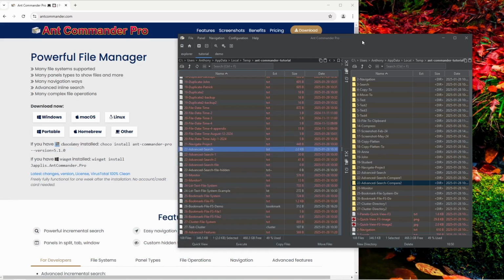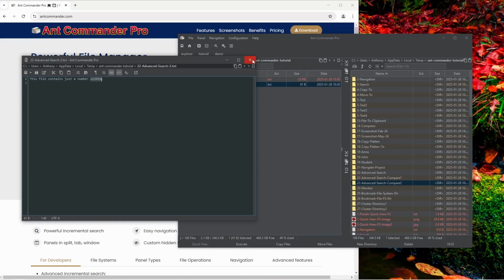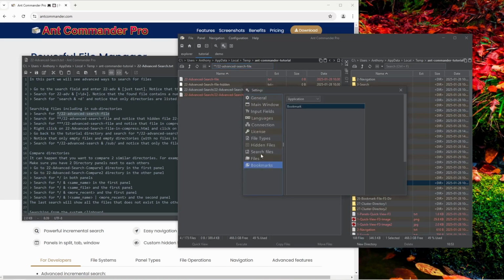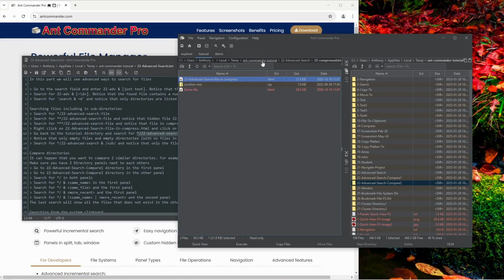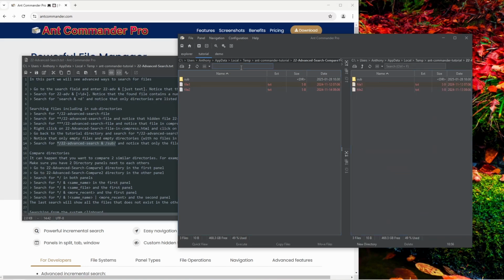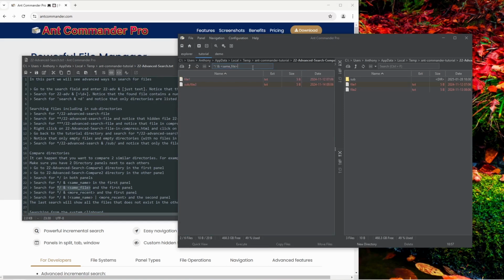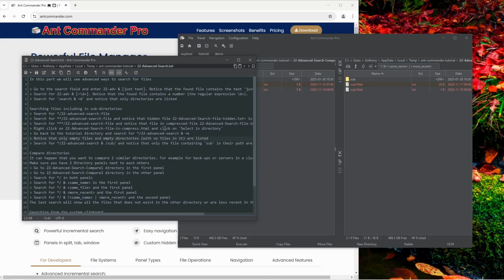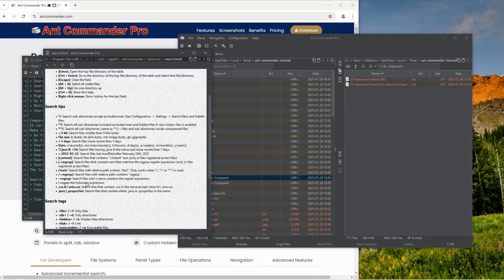Advanced Search Files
How to advanced search for files?
Done with Ant Commander Pro file manager

The tutorial instructions:

In this part we will see advanced ways to search for files

* Go to the search field and enter 23-adv & [just text]. Notice that the found file contains the text 'just text'.
* Search for 23-adv & [~\d+]. Notice that the found file contains a number (the regular expression \d+).
* Search for 'search & =d' and notice that only directories are listed

Searching files including in sub-directories
* Search for */23-advanced-search-file
* Search for **/23-advanced-search-file and notice that hidden file 23-Advanced-Search-file-hidden.txt~ is now listed
* Search for ***/23-advanced-search-file and notice that file in compressed file 23-Advanced-Search-file-in-compress.html is now listed
* Right click on 23-Advanced-Search-file-in-compress.html and click on 'Select in directory'
* Go back to the tutorial directory and search for */23-advanced-search & =e
* Notice that only empty files and empty directories (with no files in it) are listed
* Search for */23-advanced-search & /sub/ and notice that only the file containing 'sub' in their path are listed

Compare directories
It can happen that you want to compare 2 similar directories. For example for back-ups or servers in a cluster.
Make sure you have 2 Directory panels next to each others
* Go to 23-Advanced-Search-Compare1 directory in the first panel
* Go to 23-Advanced-Search-Compare2 directory in the other panel
* Search for */ in both panels
* Search for */ & ≺same_name≻ in the first panel
* Search for */ & ≺same_file≻ in the first panel
* Search for */ & ≺more_recent≻ in the first panel
* Search for */ & !≺same_name≻ | ≺more_recent≻ in the second panel
The last search will show all the files that does not exist in the other directory or are less recent in the other directory

Searching from the system clipboard
* Copy the text '23-Advanced-Search' and search for */ & ≺clipboard≻
* Copy the text '23-Advanced-Search-file' in the system clipboard and notice that the result has been updated

* Type Ctrl+H in the search field and read the list of the search tags to see all advanced search options